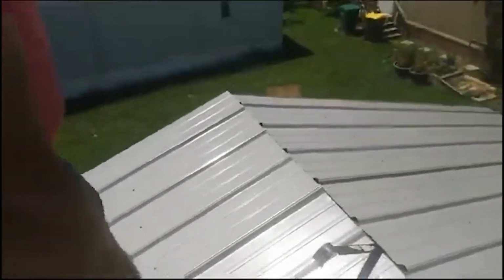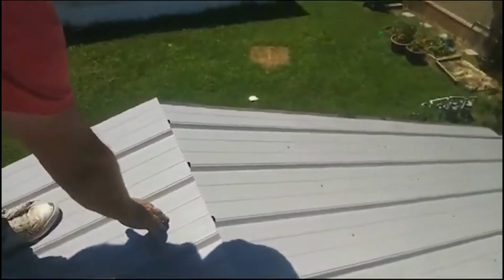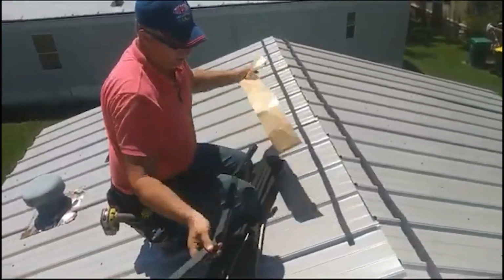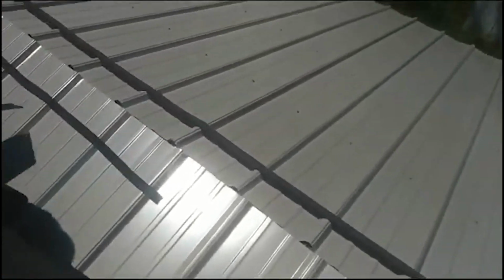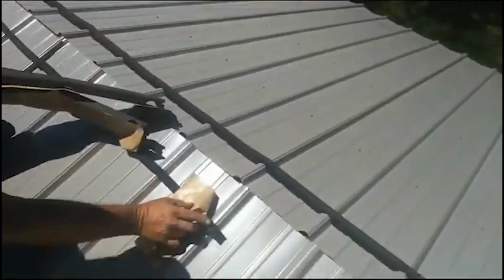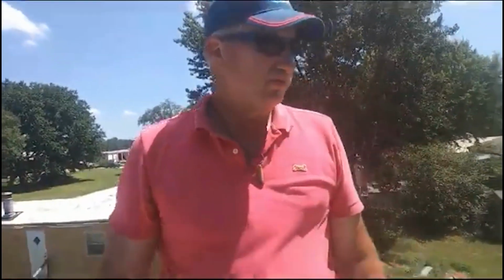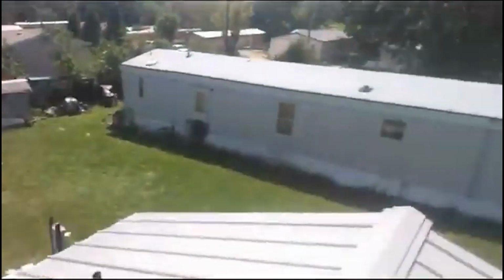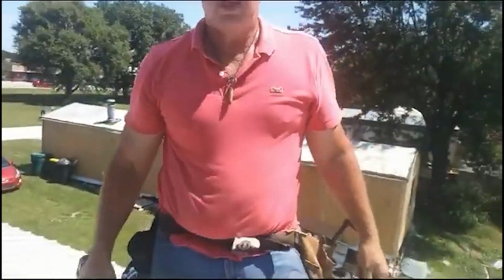Metal Roof Ridge Cap Installation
Quick video to show how you would install foam and metal ridge cap on a metal roof.

⏱️⏱️Chapters⏱️⏱️
00:00 Intro
00:12 Doing the foam closure and ridge cap
00:35 Make your mark for foam where it will be under your ridge cap
00:48 Putting the foam down
01:22 How you want to lap the ridge cap
01:40 Good habit to have when installing ridge cap

Transcript:
Right now we'll get ready to do the foam closure and the ridge cap. The ridge cap is 11 inches wide. Normally you can get it made any size you want, just like any metal. You can get made. So in order to keep the foam underneath.

That is to keep driving rain and wind blowing underneath that ridge cap. We're going to be at five inches. So we made a market five, on both sides all the way down.

We're going to pop a line and then we're going to put the foam down. Then we'll come back and put the ridge cap and screw it to every other rib. Just like that. We'll show you.

Ok, these uh, you can ask for them glued or unglued. The unglued ones would be if we wanted to put your ridge cap in the slot under. These are glued so you can stick them in place. There’s chalk lines there, and they would go with it. If you can’t see your chalk line, which we’re starting to see, you might want to measure. Keep it 5-inches. Which it’s a male female situation, and they are made to just go right over the top of the ribs.

 In this case, the roads most visibility that you're not going to get much visibility from the back. So we're going to run this way and that means the lap goes over this way. So there won’t be any gaps showing from the road. Be one single piece. And I have it... You need to get in the habit of putting a screw on one end finding your center, put a screw in the other end, and then go back.

And fill it in. Because if you try to just go walk it along, odds are you going to twist it one way or the other. So, just uh, do one on each end. Then we lap it over and then screw through it.